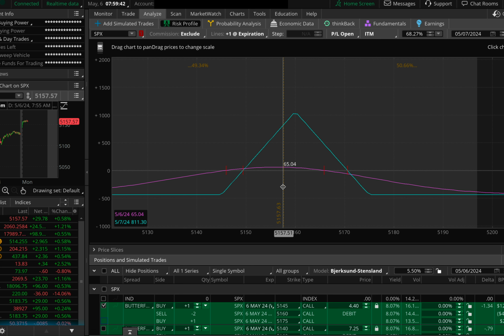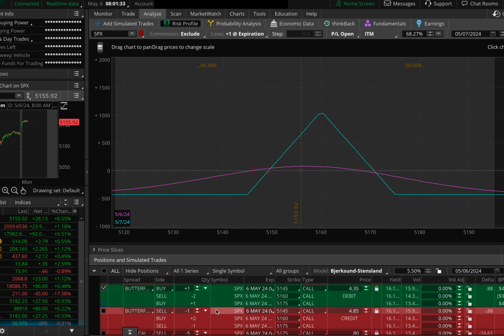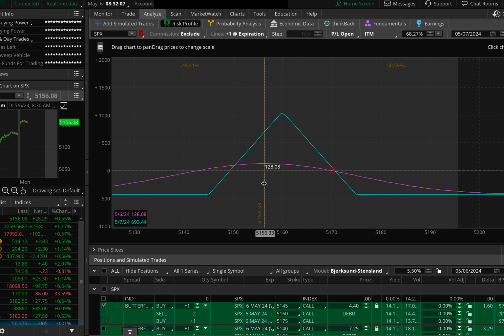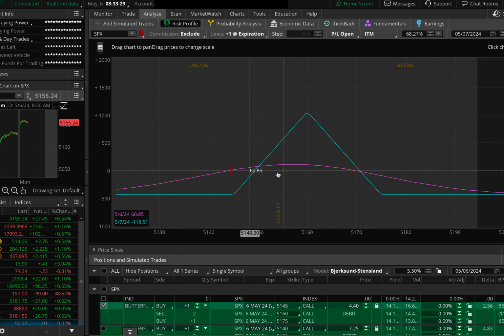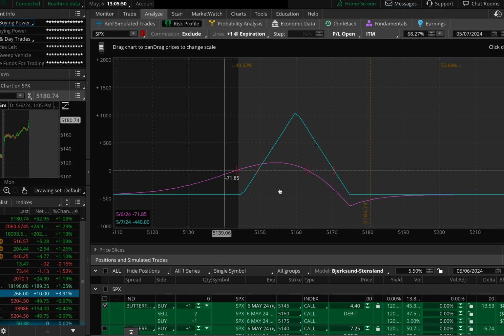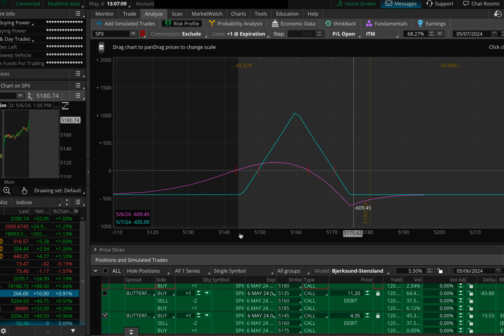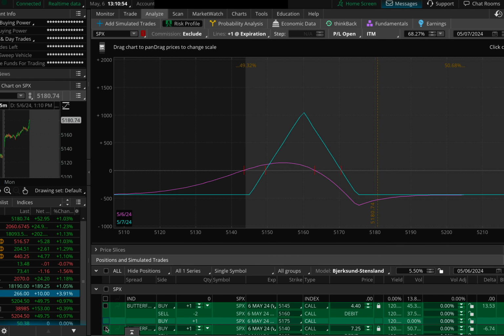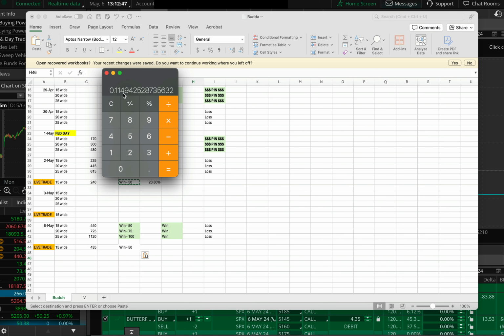+11.4% PROFIT in just 30 Minutes - Today's 0DTE 'Cherry' Trade